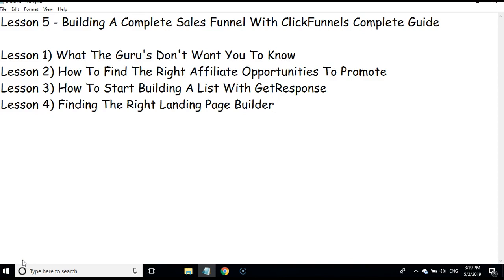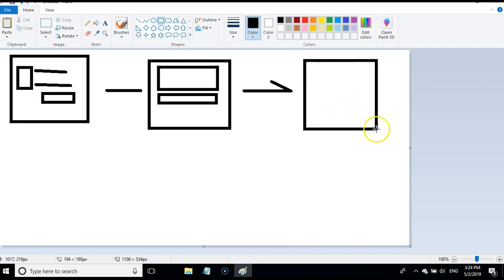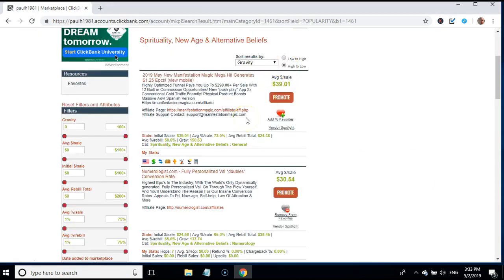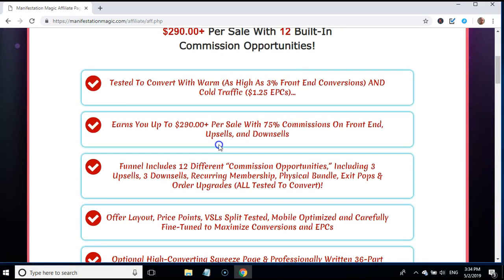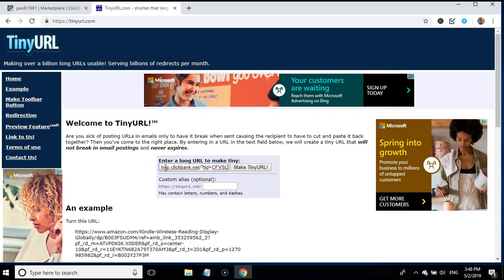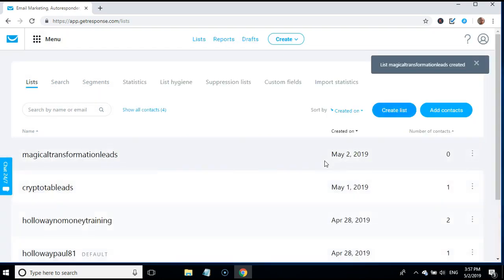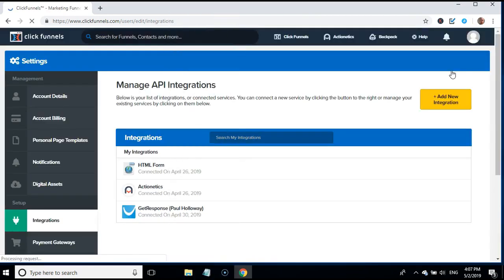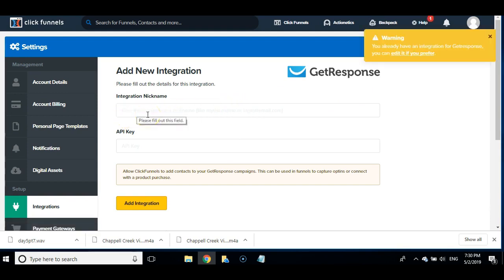How To Create Make A Clickbank Sales Funnel with ClickFunnels (Part 1)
In this training, I show How To Take A offer from Clickbank and create a complete sales funnel around it.